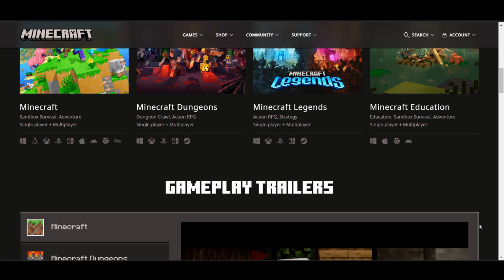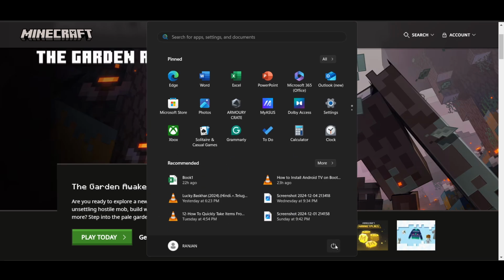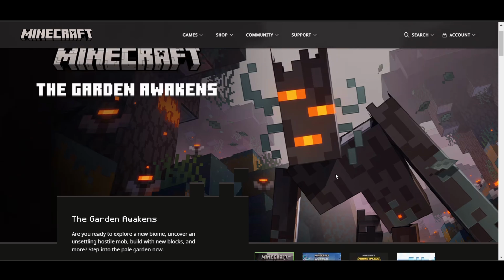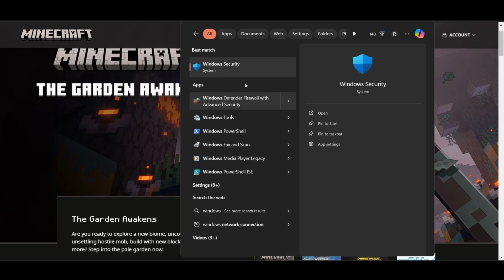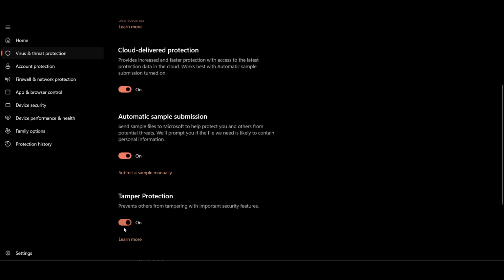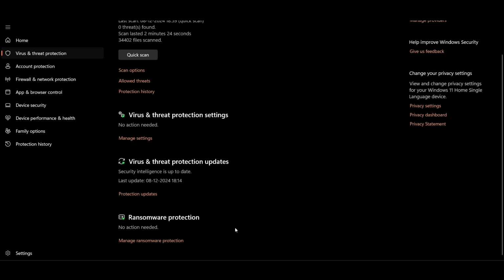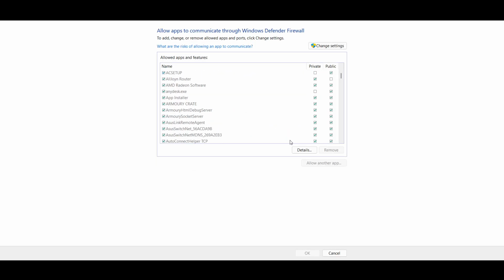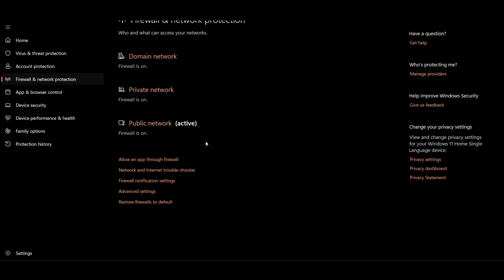How To Fix Minecraft Connection Timed Out Error 'Getsockopt’